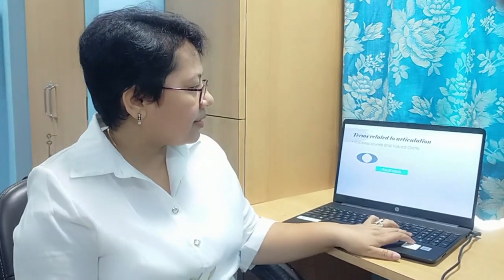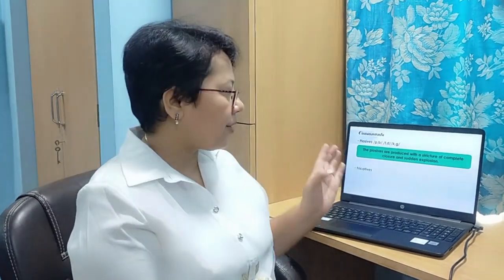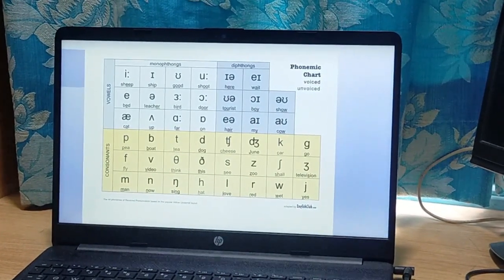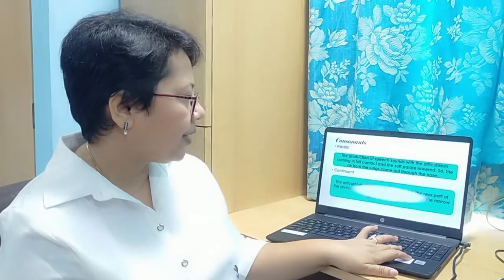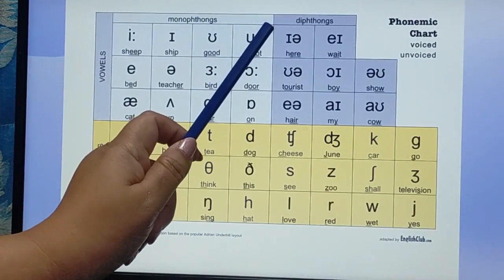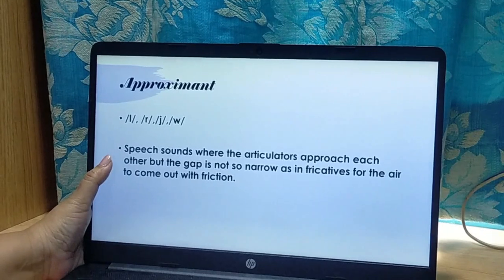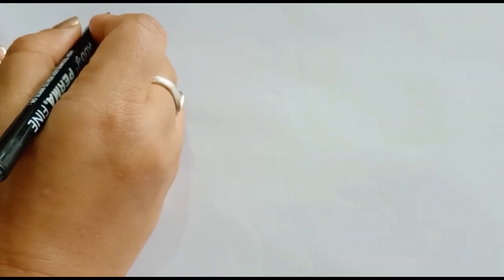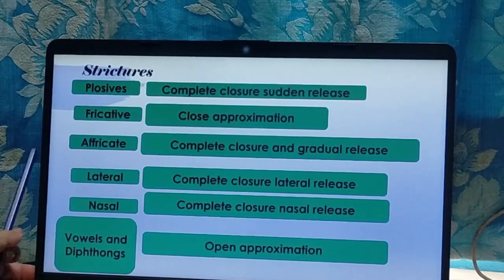Introduction to Phonetics I Lecture 3 I Phonetics with Dr Papori Barooah